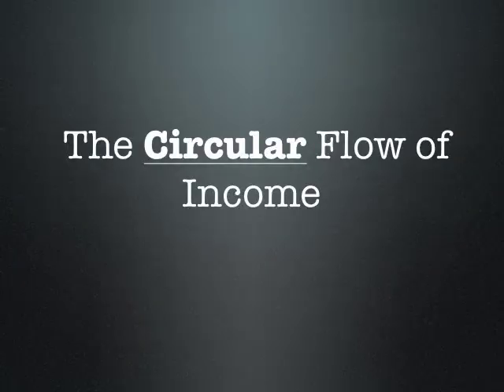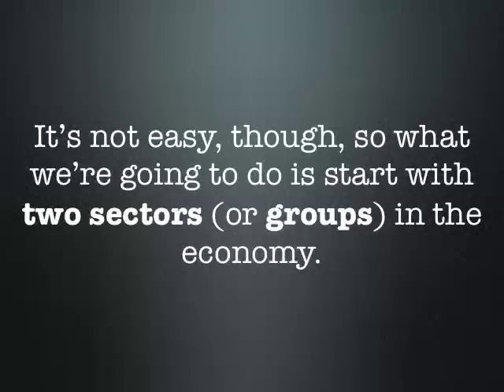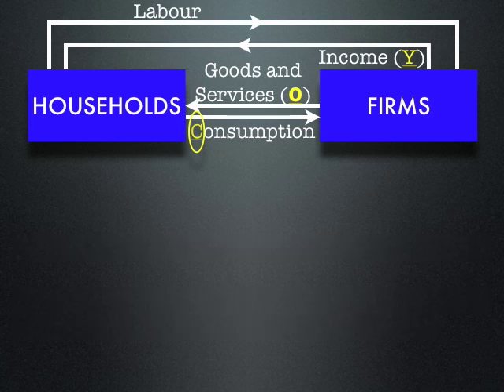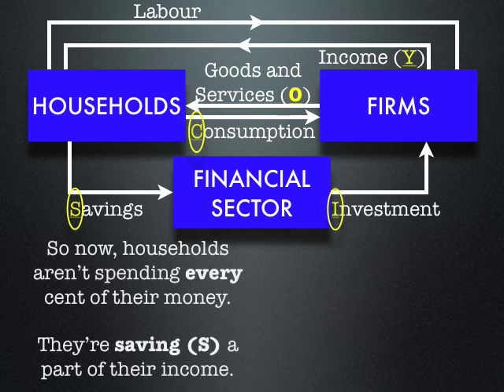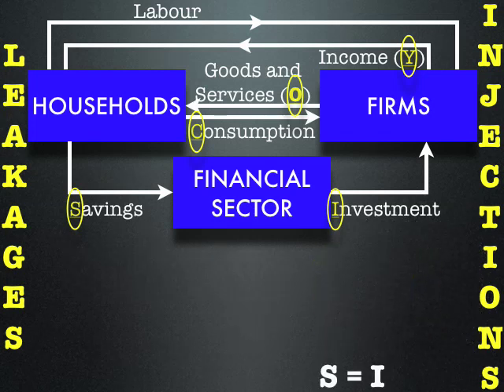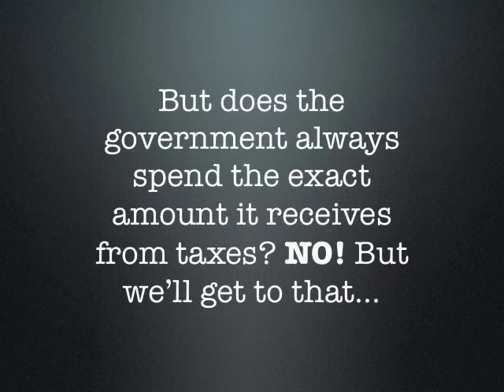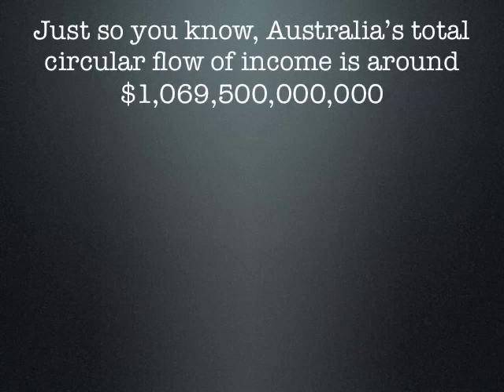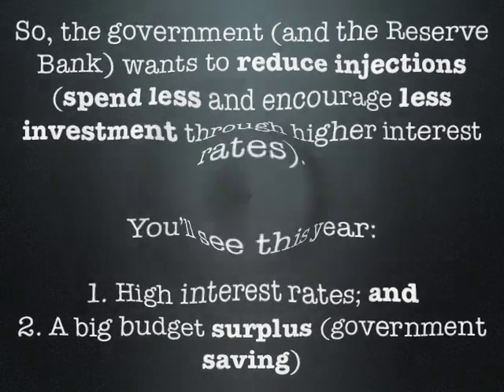Circular Flow (with commentary!)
This is an explanation of the circular flow of income, but I've added commentary.